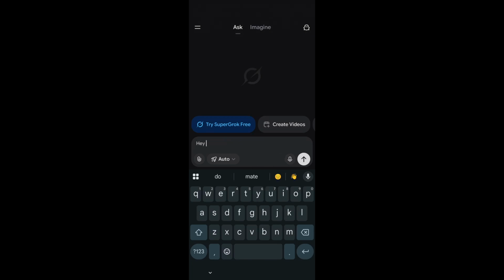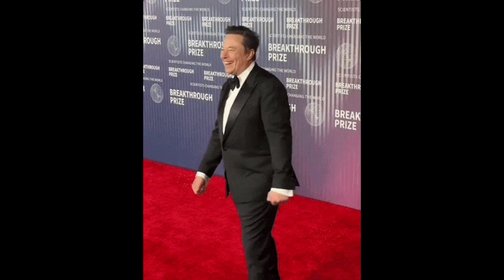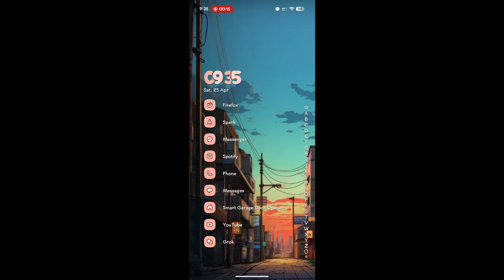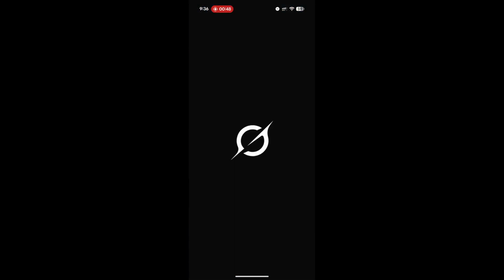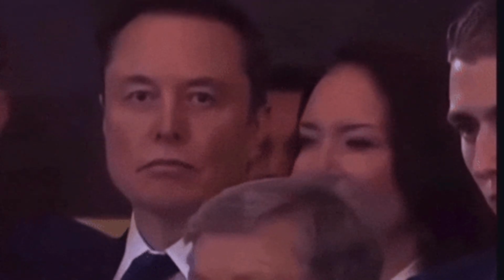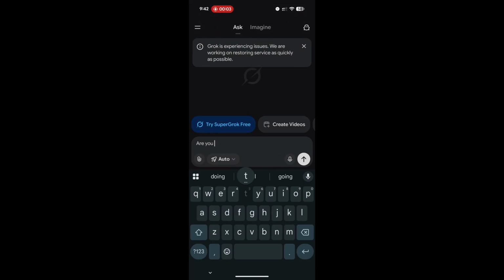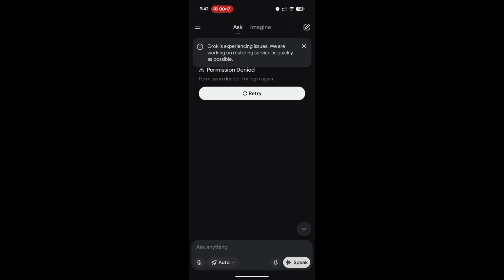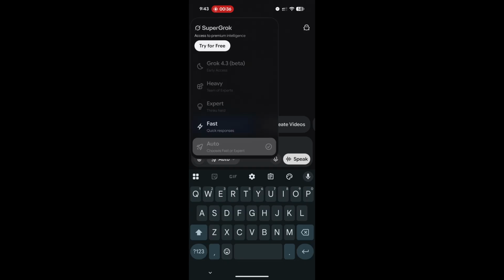Grok showing access denied error? Heres the only fix that works! (quick and easy)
Grok "Access Denied", "Permission Denied", or "High Demand" error driving you crazy? 😩

You're not alone — thousands worldwide are hitting the same wall right now while xAI scales up.

The quick fix that actually works for most people: In the X app or Grok app, tap the model selector near the chat box and switch to **Fast** mode. One tap and Grok usually starts replying again!

(If you're in a rush and frantically Googling "how to
 fix Grok", the real fix starts around the 40-second mark.)

This saved you from smashing your phone? Drop a comment with the funniest or dumbest question you asked Grok once it finally worked 😂